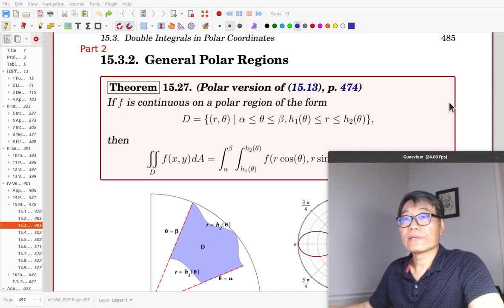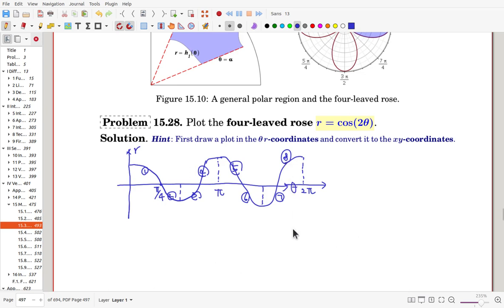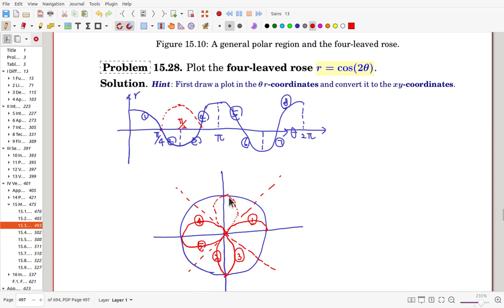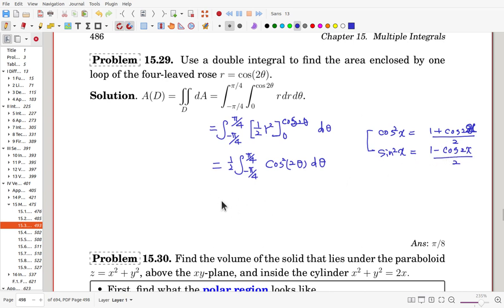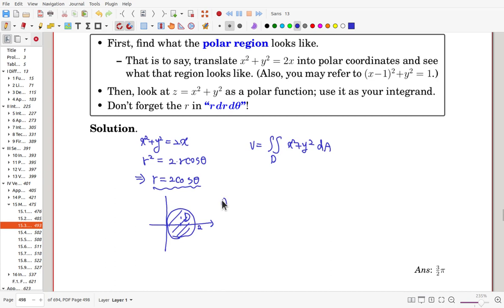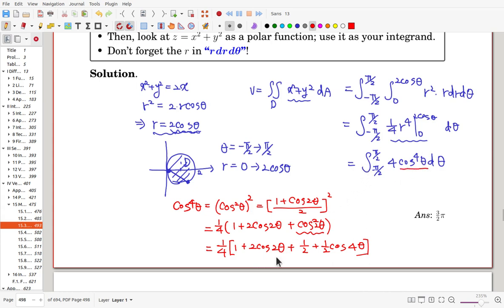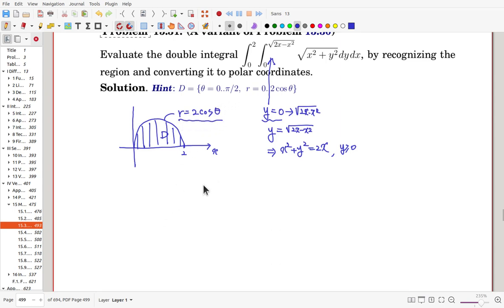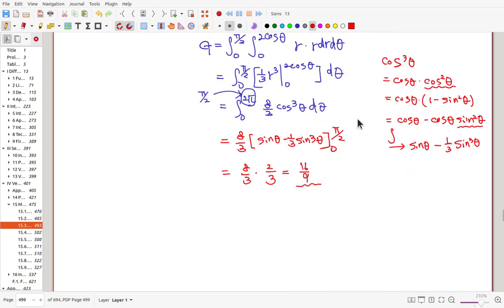MathTalent Vector Calculus 15.3 Part 2 Double Integrals in Polar Coordinates - General Polar Regions